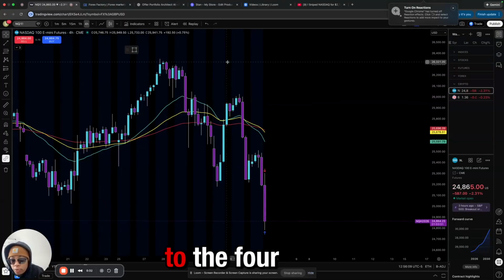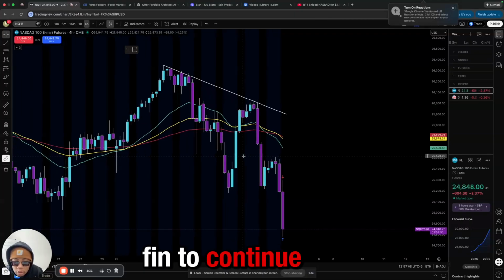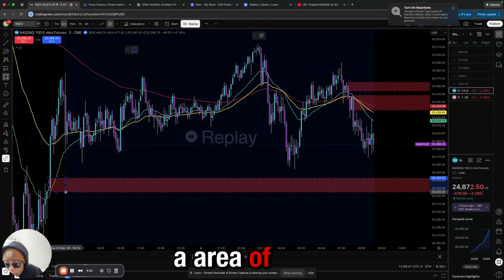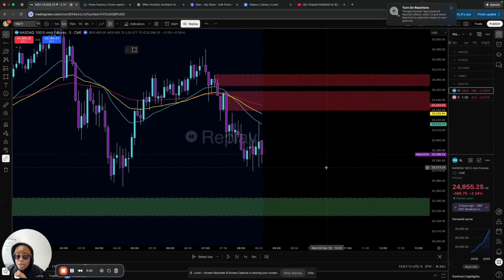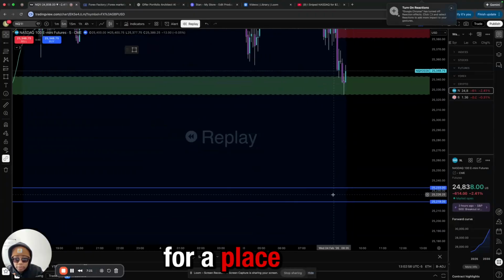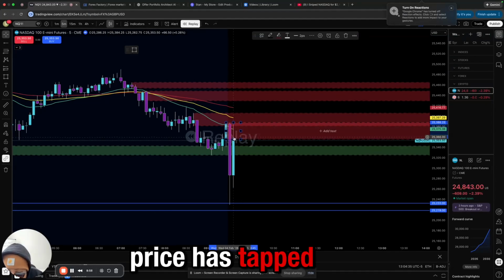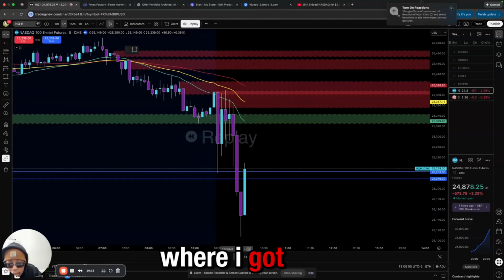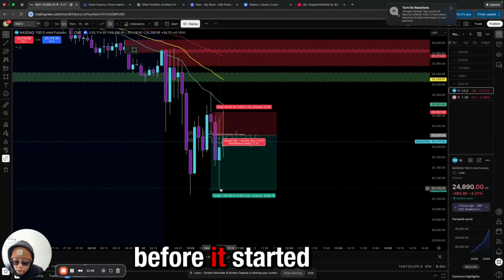Price Did Exactly What I Waited For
What's good family! Today, I'm sharing a detailed trade recap on how I secured $1,500 day trading NASDAQ. This video breaks down my futures trading strategy, showing exactly how a trader can identify entry points and manage risk. Stick around to see how I make money in the markets.